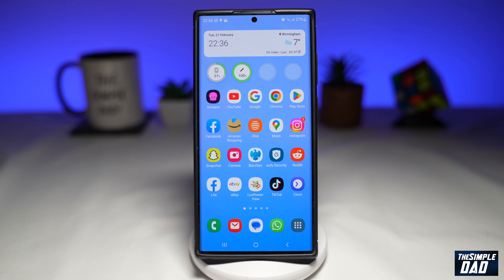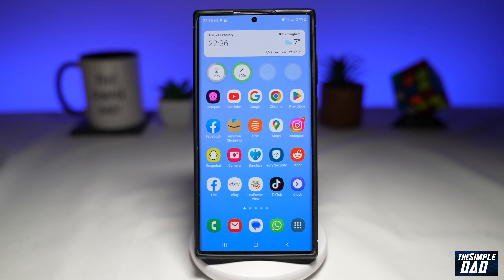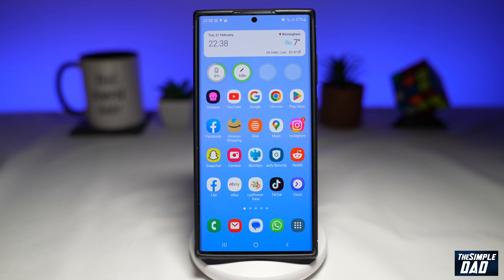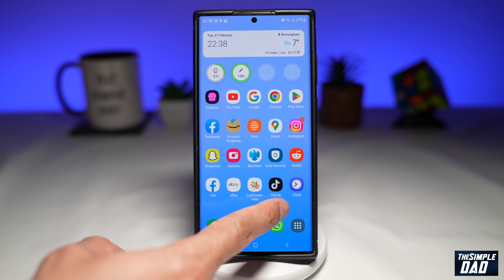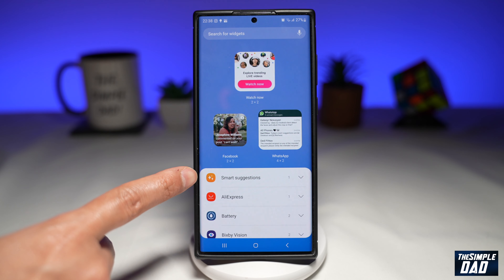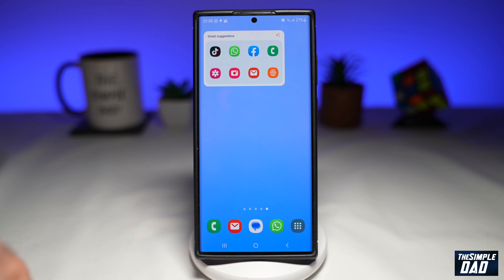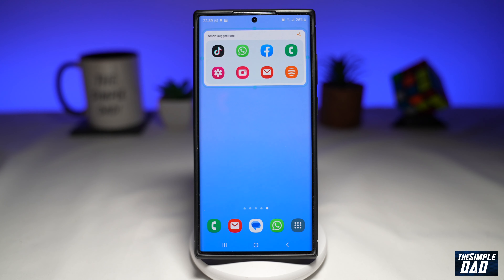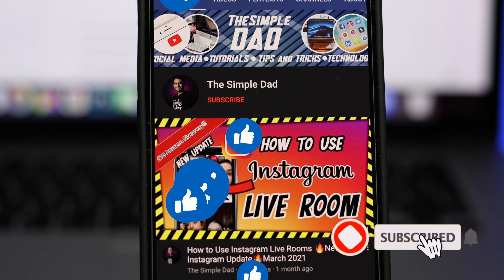How to Add Smart Suggestion Widget to Samsung Home Screen | One UI 5.1 | Declutter your Samsung Home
00:00 Intro
00:10 Like or no Like
00:20 How to Add Smart Suggestion Widget to Samsung Home Screen